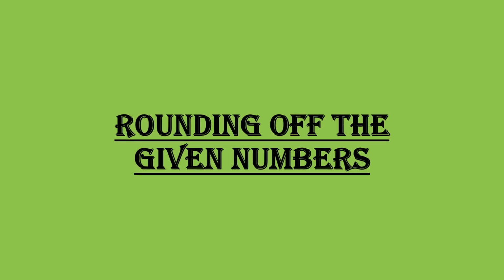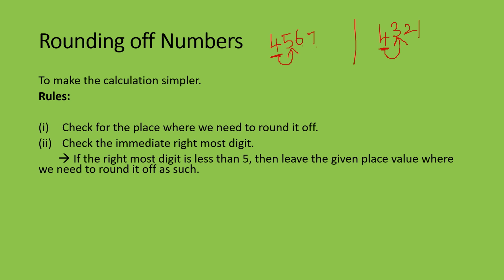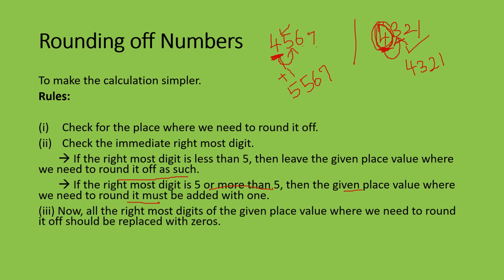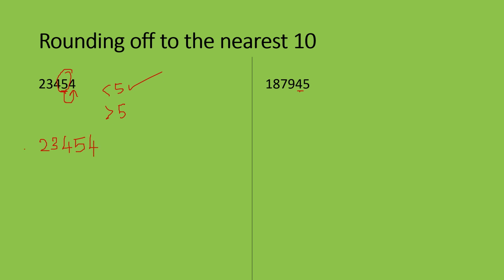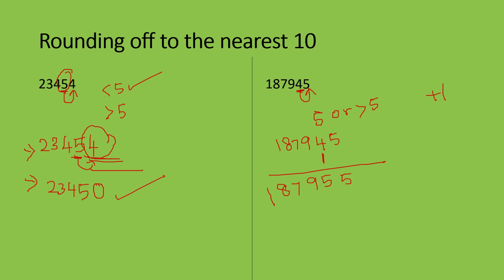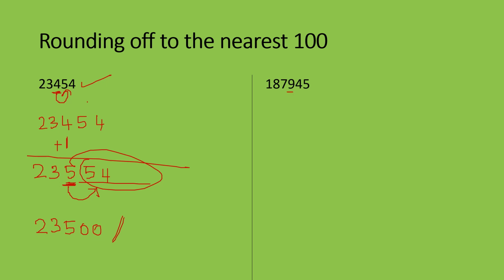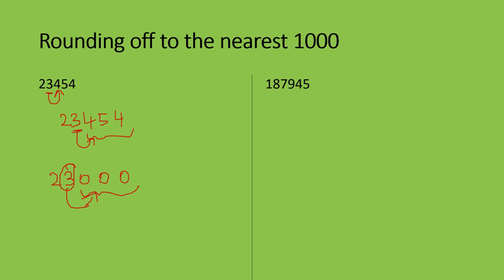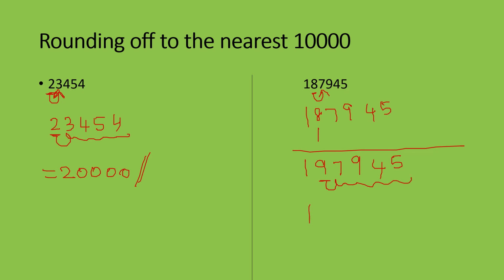Rounding off the numbers to the nearest thousand, hundred and nearest ten | Grade 4, 5,6 & 7.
Steps to round off the given numbers.